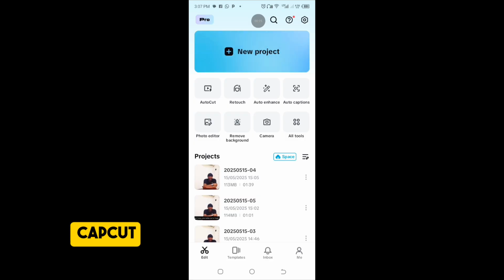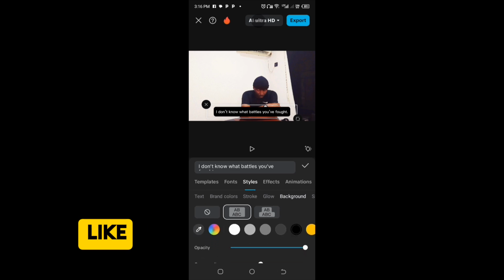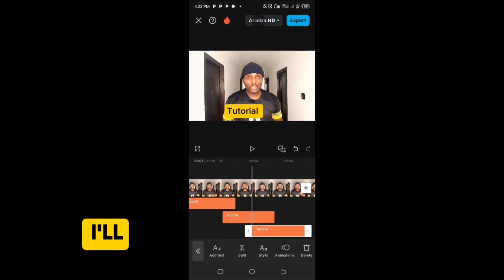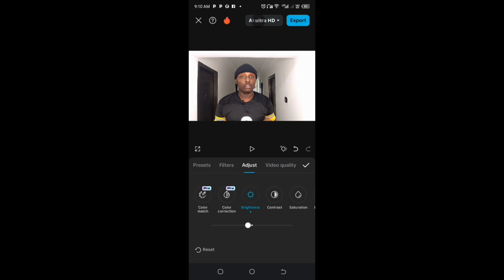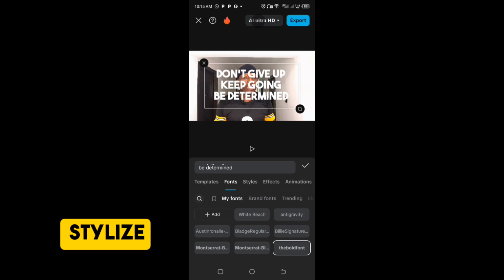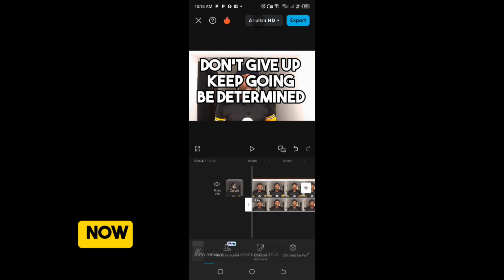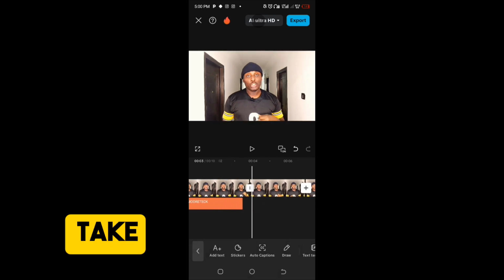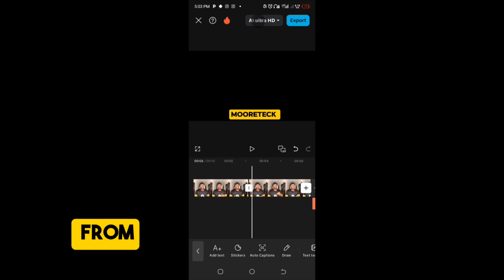5 CapCut Editing Hacks That Will Blow Your Mind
CapCut editing hacks you didn't know you needed! In this video, I’m breaking down 5 CapCut editing hacks that will instantly level up your mobile editing game. Whether you're a beginner or a content creator, these hacks will blow your mind.
From turning text to audio, to putting text behind you and saving your adjustment presets, these CapCut editing hacks are the secret sauce to editing faster, smarter, and better. If you're using CapCut and not doing these, you’re missing out!
Stick around to learn how to multi-select, link/unlink clips, and unlock the real power of CapCut. Trust me—once you try these CapCut editing hacks, there’s no going back!